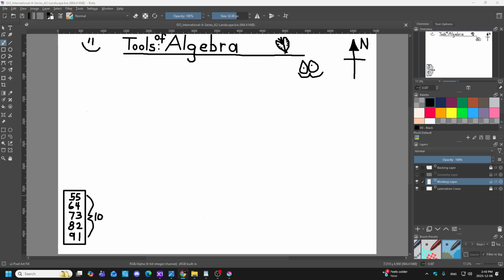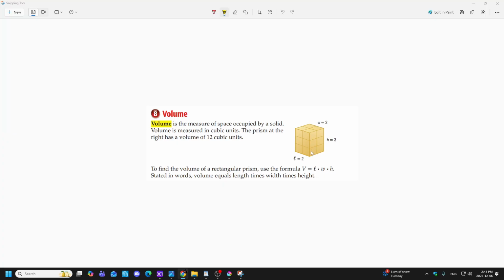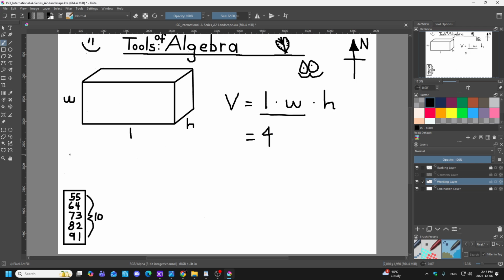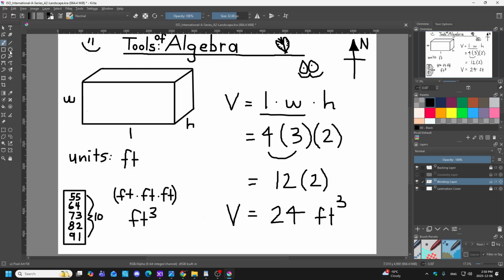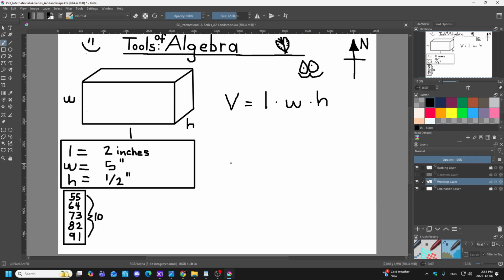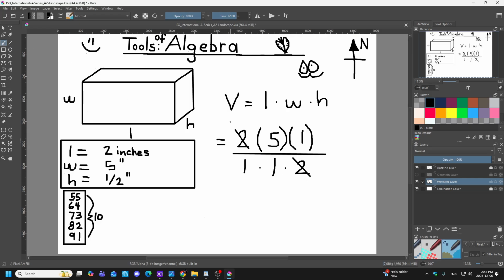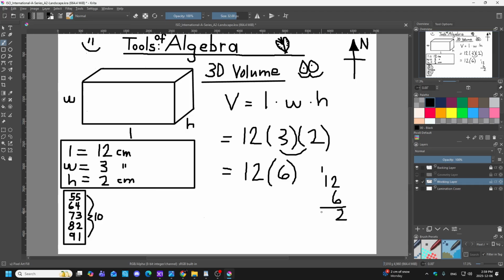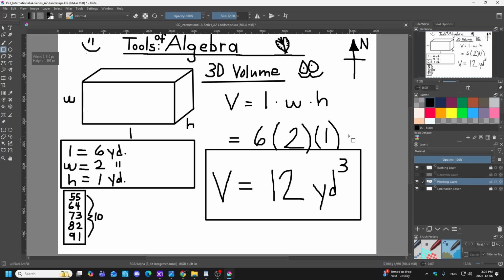Prerequisite Skills: Definition of Volume - 3D Shapes | Unit A : Section 1-8 | PTI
Title: "🚨 Prerequisite Skills: Definition of Volume - 3D Shapes | Unit A : Section 1-8 | PTI

Description: AI Overview - Definition of Volume in Mathematics?

-In mathematics, volume is the measure of the total three-dimensional space an object occupies or a container can hold, essentially how much "stuff" fits inside, measured in cubic units like cubic centimeters  cm^3  or cubic meters  m^3.

-It's the 3D equivalent of area (2D space) and is calculated by multiplying length, width, and height for regular shapes (eg. V= l * w * h for a cuboid) or using specific formulas for spheres, cones, etc.

Key Aspects of Volume:

-Space Occupied: It quantifies the space taken up by solids, liquids, or gases.
-Cubic Units: Measured in units like cm^3, m^3, cubic inches, or liters.
-3D Measurement: Relates to dimensions (length, width, height).
-Capacity: For containers, volume often refers to the capacity (how much it can hold).

Formulas: The formula used depends on the specific shape of the object

Link: obryant.us